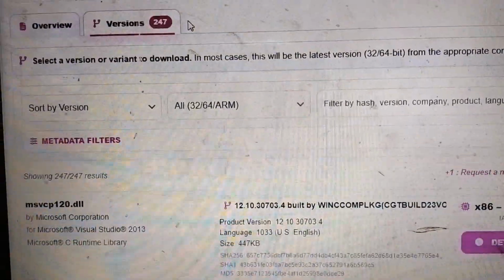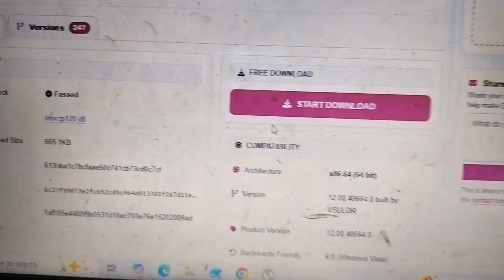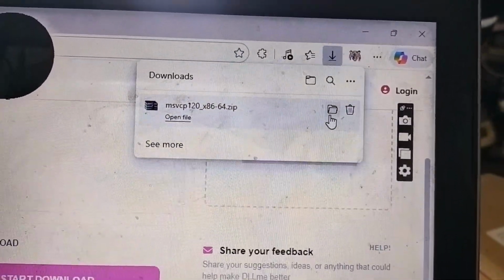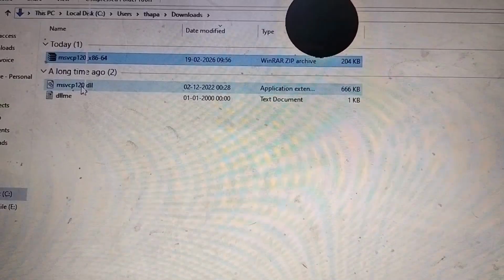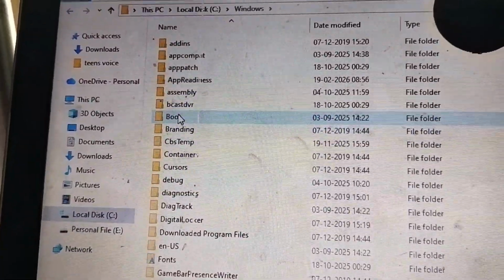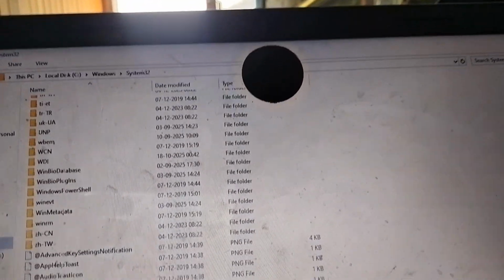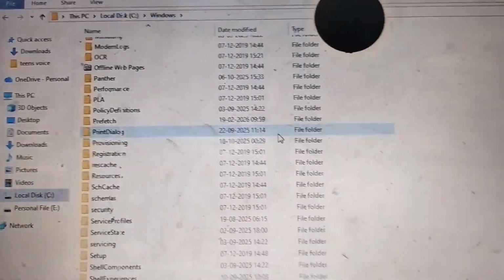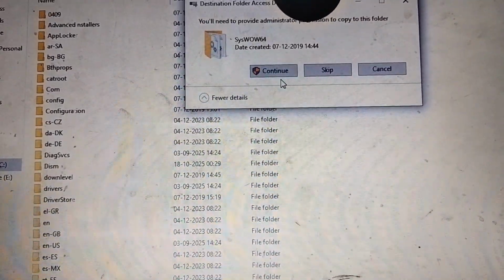Battlefield 1 MSVCP120.dll was not found. dll missing.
Are you facing "MSVCP120.dll was not found" error while launching Battlefield 1 on PC?
Don’t worry! In this video, I will show you the easy and working method to fix the MSVCP120.dll missing error in just a few minutes.
This error usually happens due to missing or corrupted Microsoft Visual C++ Redistributable 2013 files. Follow the step-by-step tutorial to solve the issue permanently.
✅ Fix MSVCP120.dll missing
✅ Fix Battlefield 1 not launching
✅ 100% Working Solution
✅ Windows 10 / Windows 11 Supported
Watch till the end and your problem will be solved!